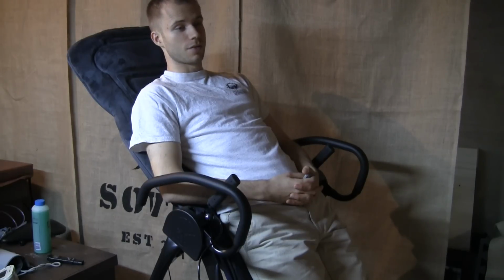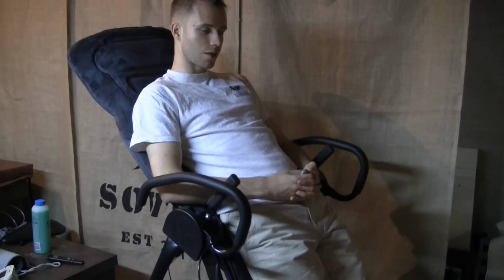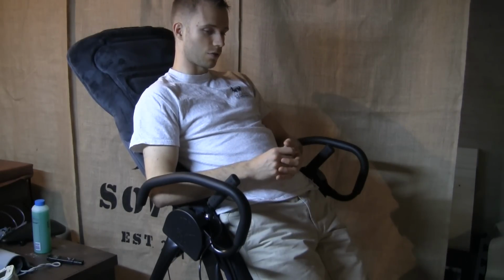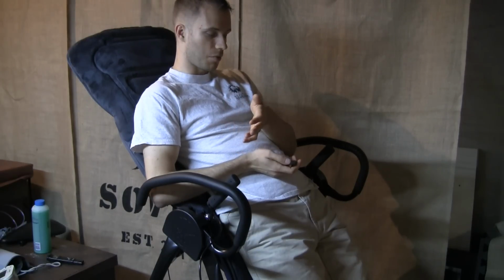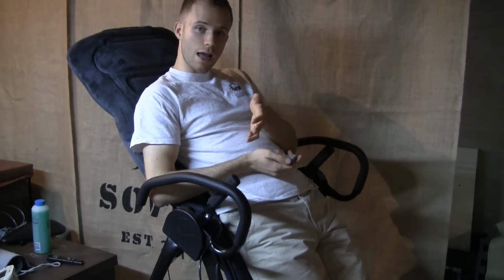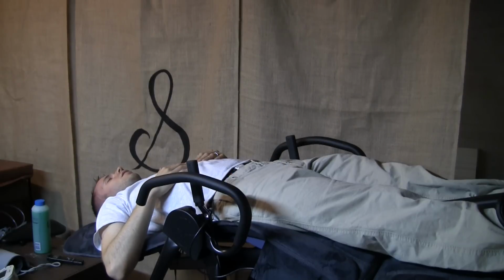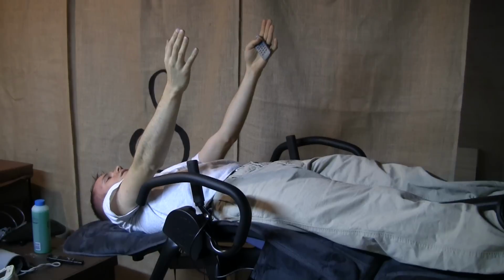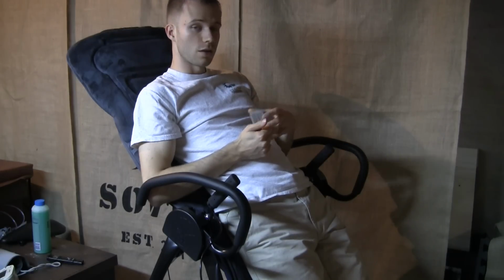Inversion Tables: Do They Work? A Physical Therapist's View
Inversion tables are commonly used for a variety of spine-related disorders, but ... do they work as marketing claims say they do?

Check back every Monday for more empowering health articles!

Fix rounded shoulders and forward head: "Massage To Improve Upper Body Posture -Part 2/2- Rounded shoulders, forward head posture (WBW Ep.27)"